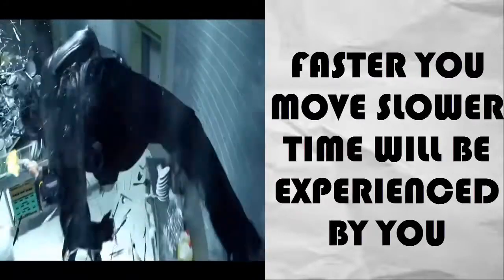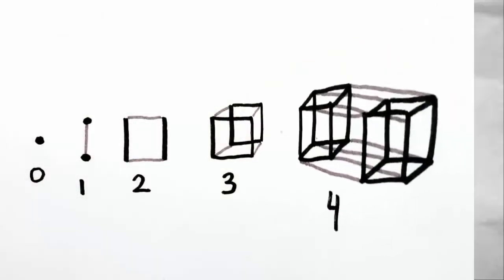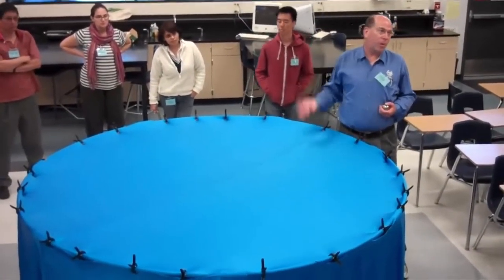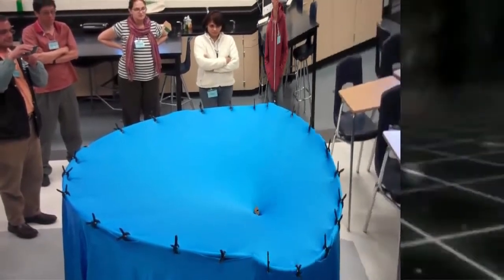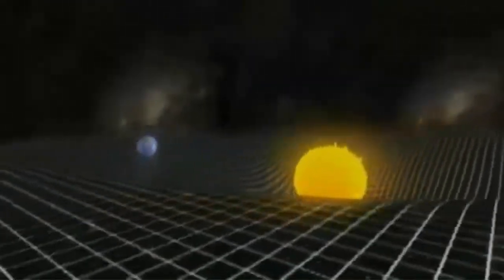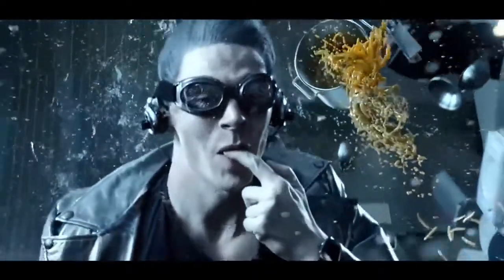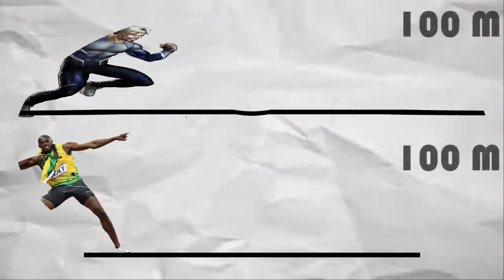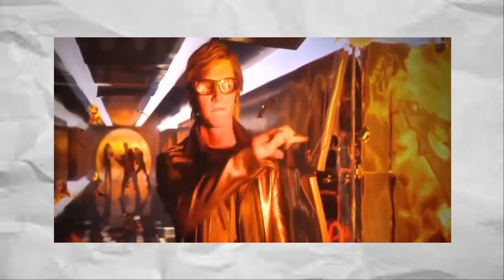HOW to BECOME Quicksilver ? Science behind Superheroes!